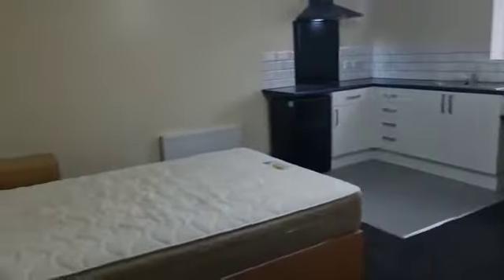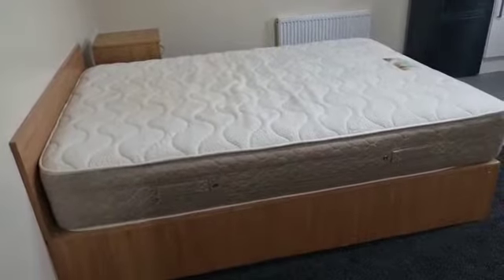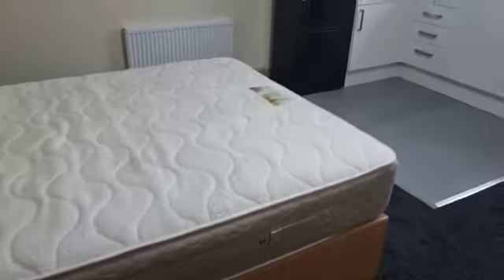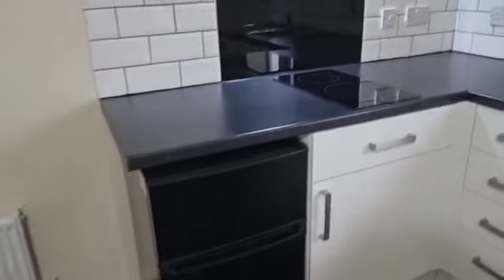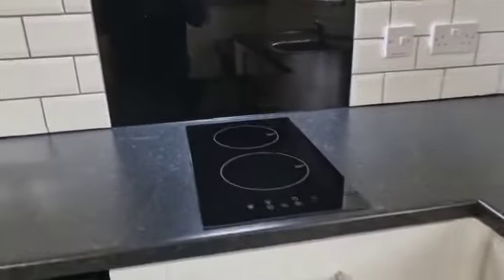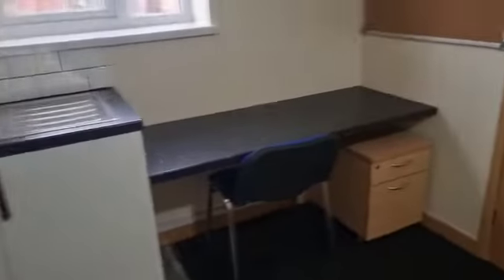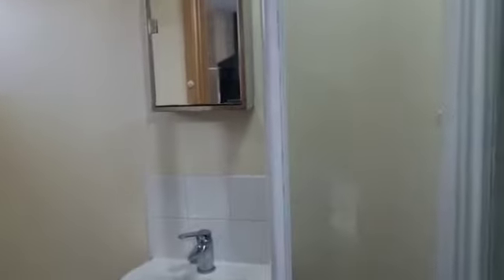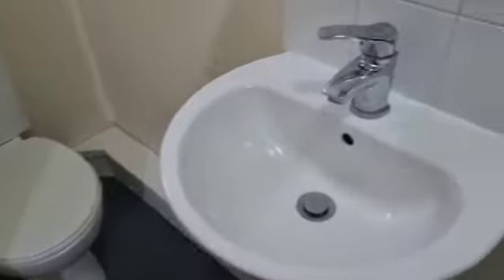TK Court Deluxe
Conveniently located very close to the Leicester University, DMU and City Center. The property is located on the main London Road, which has a large array of Bars, Restaurants Shops and also located close to the train station.

There are a total of 43 rooms which are divided into Standard studios, Deluxe Studios, and 1-Bed flats.

The building is covered by CCTV security and will have secure video entry system.
Bike storage and parking facilities are also available.

TKCourt is an A-Rated energy efficient property. It has solar photovoltaic panels which produces electricity that can be reused by all the students.

The property also has rain water harvesting. This is where rain water is recycled to the washing machine and to the WCS. This has an additional benefit of the water being soft.

Each bedroom will consist of a double bed with storage underneath, wardrobe with hangers, small chest of drawers and mirror. Fitted desk which will include a drawer and chair and a cork notice boards. All rooms are fitted with solid and secure doors with spy holes and individual locks.

Included within the room is a luxurious en-suite shower with toilet.

The fitted kitchen is spacious and modern and will consist of a fan assisted cooker, microwave, toaster, large fridge freezer, and a washer dryer (no extra charges for use of washer dryer)

On site maintenance is available, and our offices are located just next door.

This delightfully appointed and well maintained accommodation complies with regulations and is fitted with smoke & heat detectors throughout.